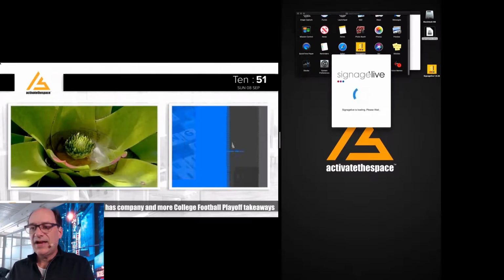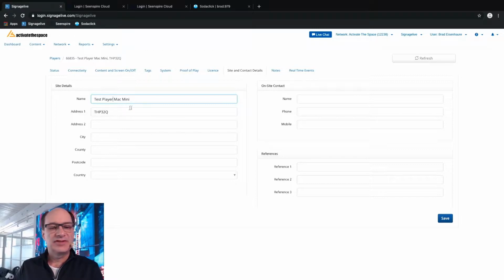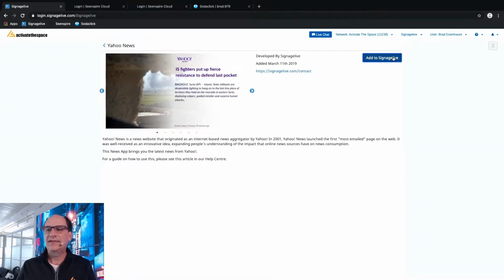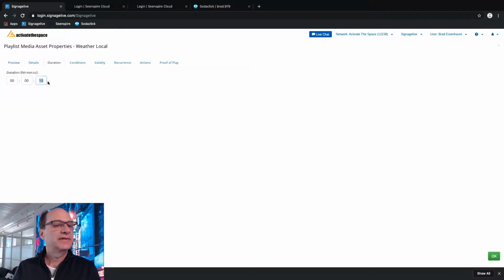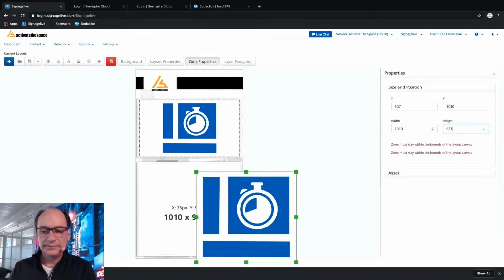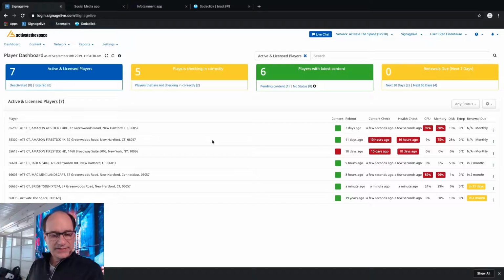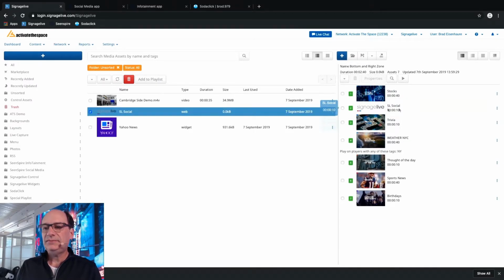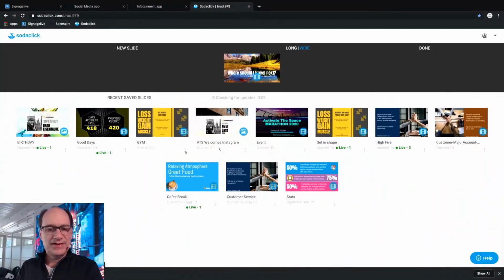Signagelive Overview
This is an overview that will show you how to create a cloud based digital signage network using Signagelive.

You’l learn how to install the player software, Up load up
content the cloud, and schedule it to play on a screen.

Along way I am going to show you a few 3rd party apps from the signage live marketplace  that will help you polish your presentations with agency grade content from SeenSpire and SodaClick.